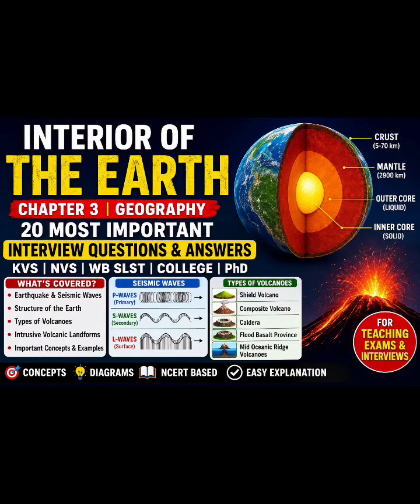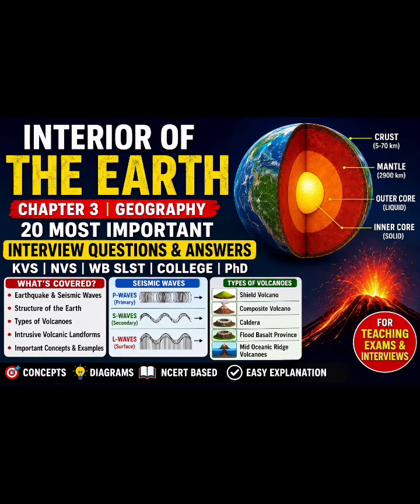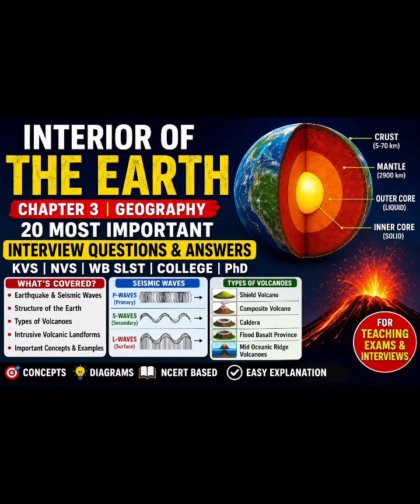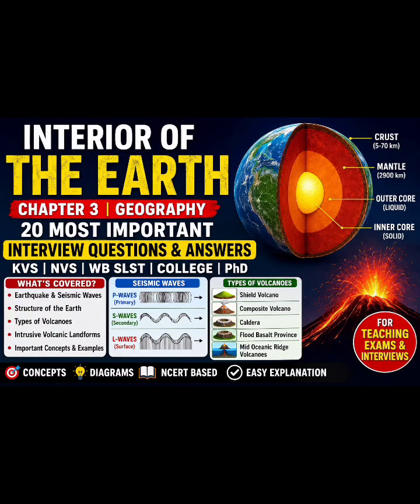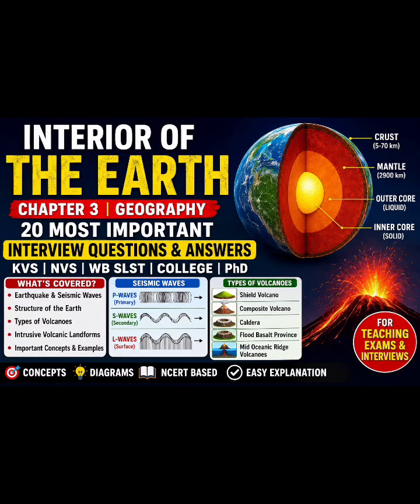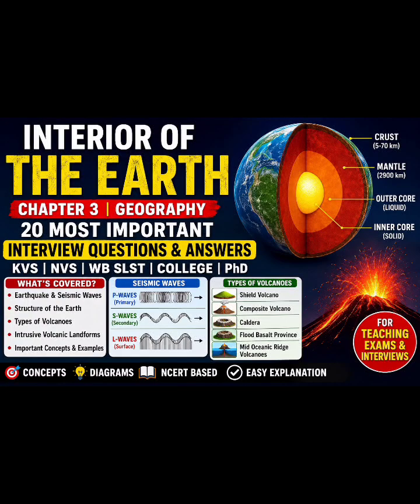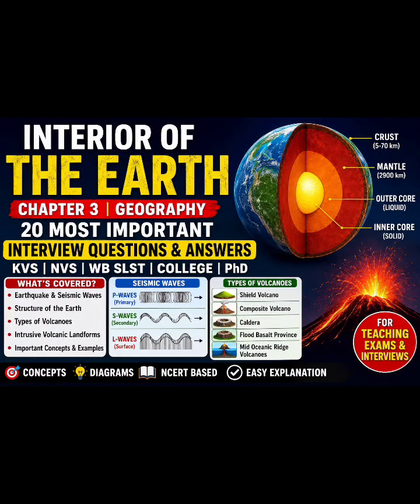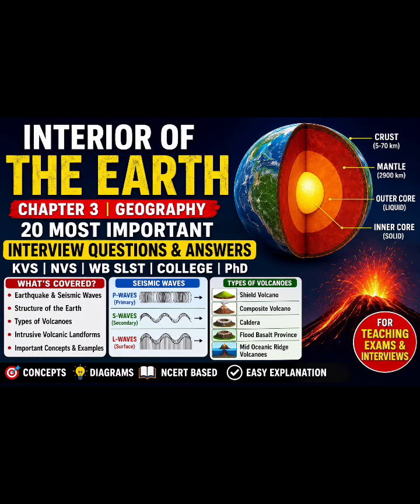Interior of the Earth | Chapter 3 Geography | 20 Most Important Interview Questions & Answers#nvs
Welcome to this NCERT-based Geography Interview Series.

In this video, we discuss the 20 most important analytical interview questions and answers from Chapter 3: Interior of the Earth (Class XI Geography). These are real interview-oriented questions frequently asked in KVS, NVS, EMRS, WB SLST, College Service Commission, Assistant Professor, and PhD interviews.

Topics Covered:
✔ Direct and Indirect Sources of Information
✔ Earthquake, Focus and Epicentre
✔ Seismic Waves (P, S and L Waves)
✔ Shadow Zone
✔ Structure of the Earth
✔ Crust, Mantle and Core
✔ Asthenosphere and Lithosphere
✔ Volcanoes and Types of Volcanoes
✔ Shield Volcanoes and Composite Volcanoes
✔ Caldera and Flood Basalt Provinces
✔ Intrusive Volcanic Landforms
✔ Batholith, Laccolith, Lapolith, Phacolith, Sills and Dykes

This video is specially designed for:
✅ KVS PGT Geography Interview
✅ NVS PGT Geography Interview
✅ EMRS PGT Geography Interview
✅ WB SLST Geography Interview
✅ College Service Commission Interview
✅ Assistant Professor Interview
✅ PhD Entrance and Viva
✅ Geography Optional Students
✅ B.Ed. and M.Ed. Aspirants

The explanations follow NCERT language and include conceptual understanding with simple geographical examples, exactly as expected in real interviews.